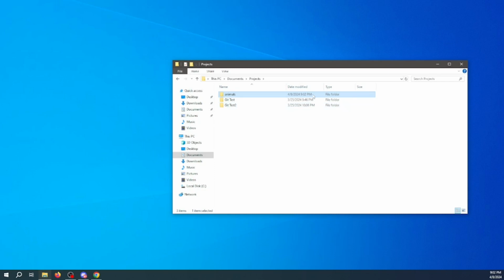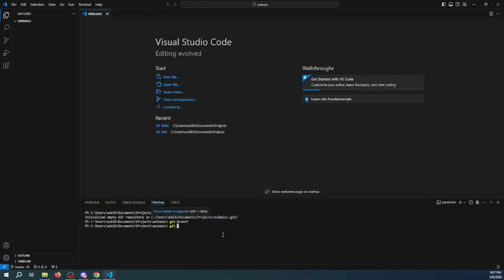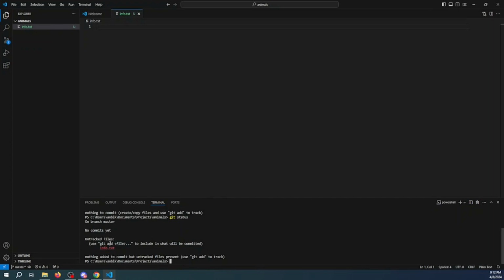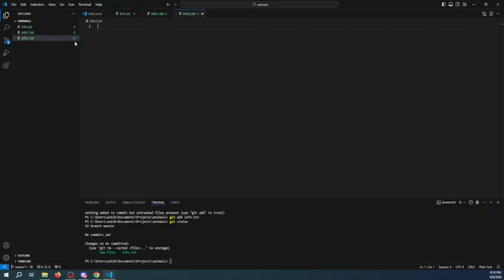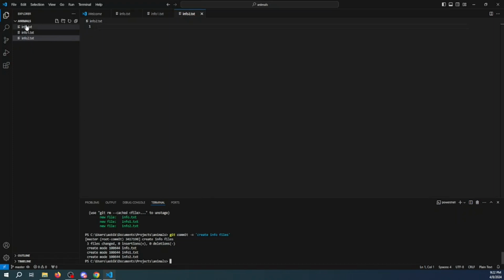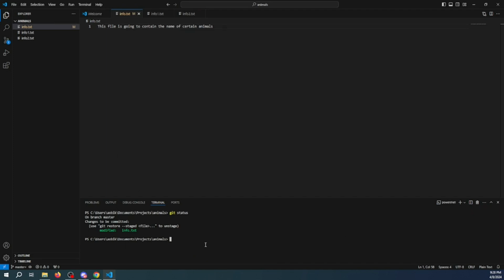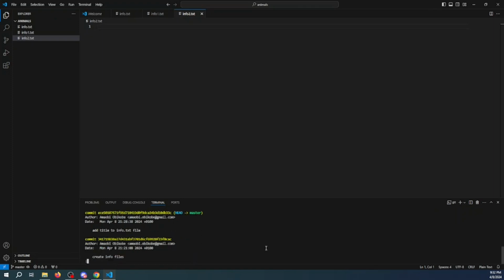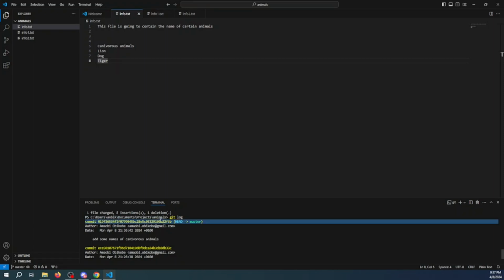Tracking changes in your repository using GIT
In this video, we looked at moving our changes from our working directory into the staging area. We then looked at how to commit changes. We looked at some commands, such as:
git init
git status
git add
git commit